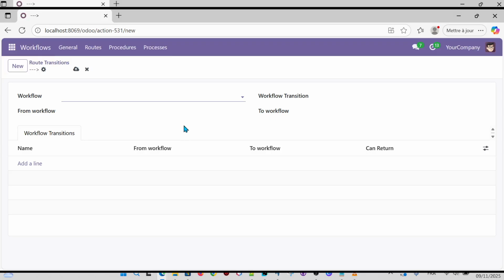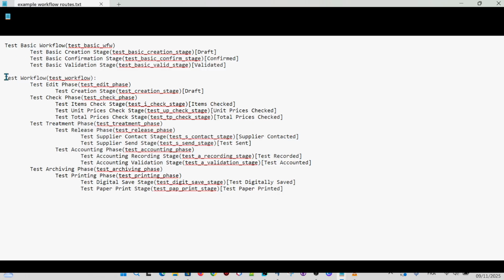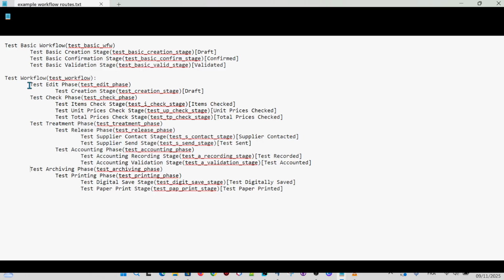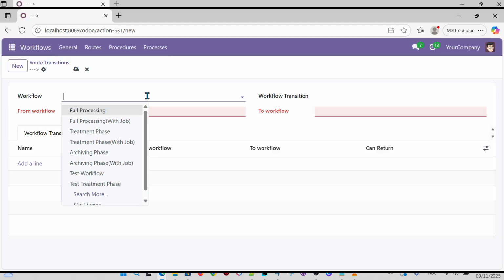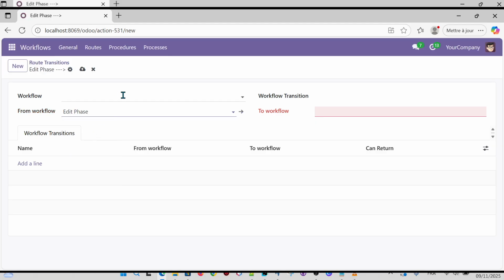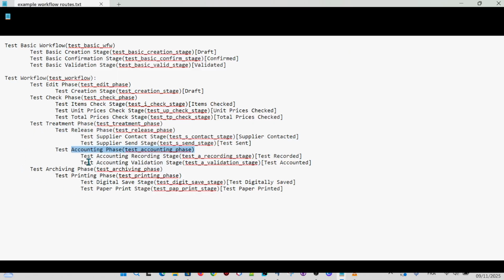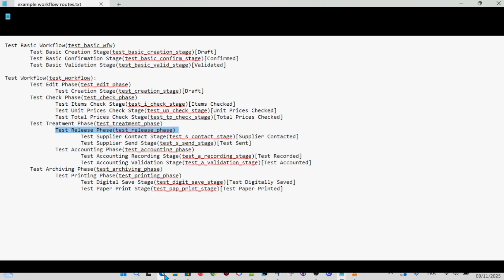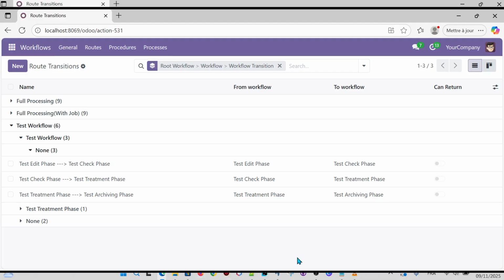07 How To Create Workflow Route Transition